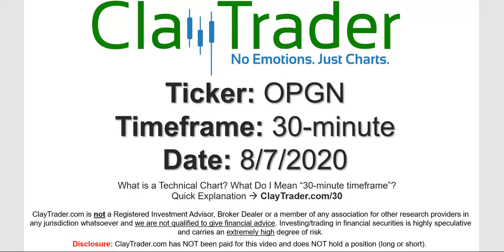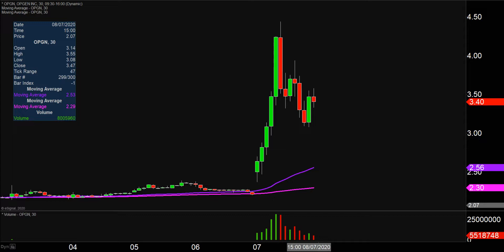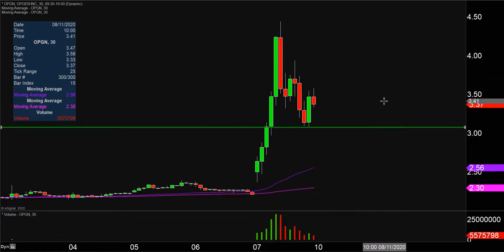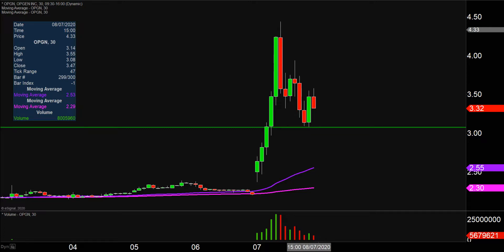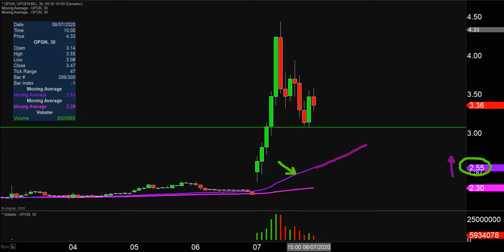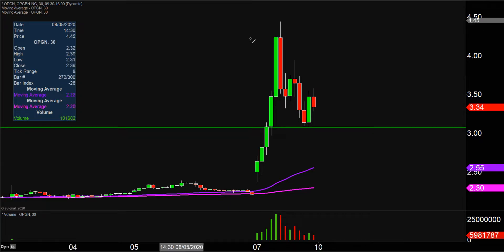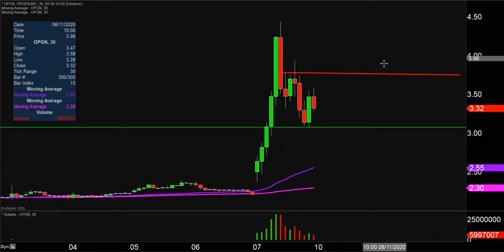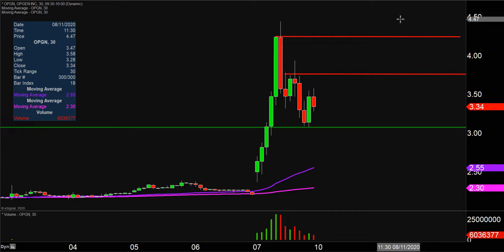OpGen, Inc. - OPGN Stock Chart Technical Analysis for 08-07-2020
Learn how to read stock charts and identify technical patterns as ClayTrader does a quick stock chart review on OpGen, Inc. (OPGN).